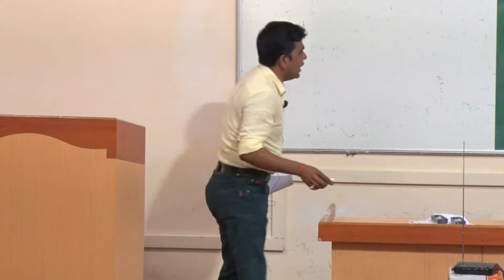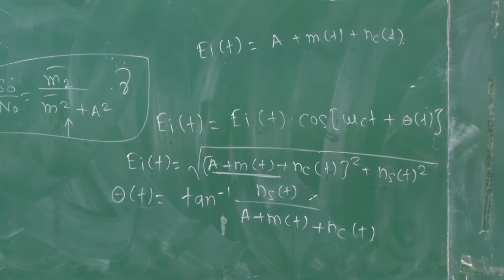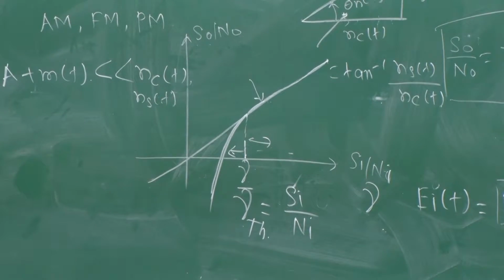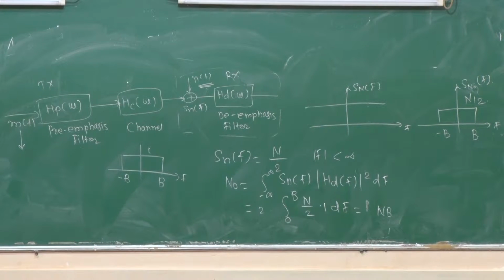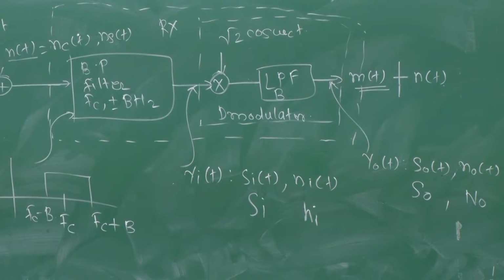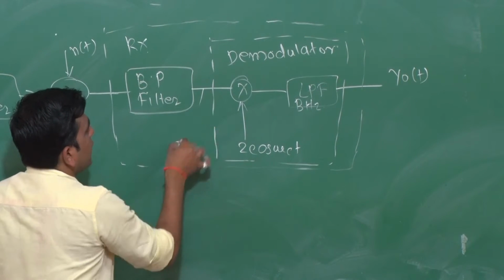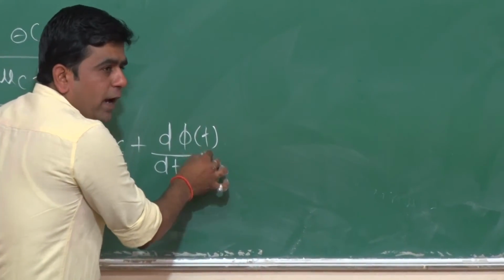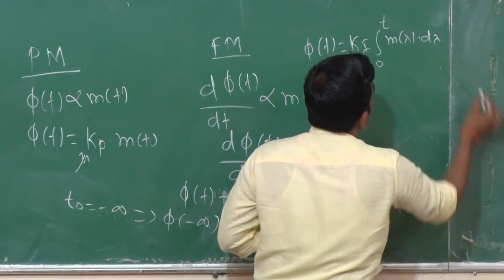communication system lect 10